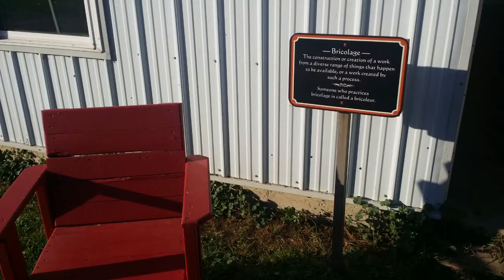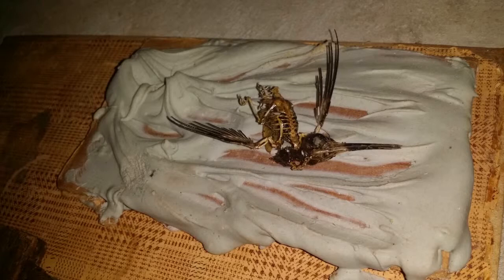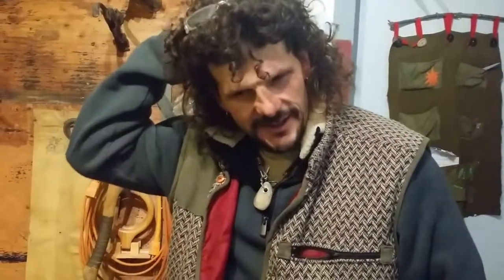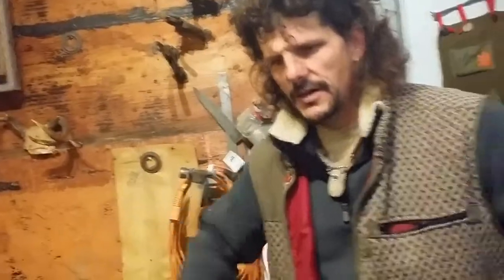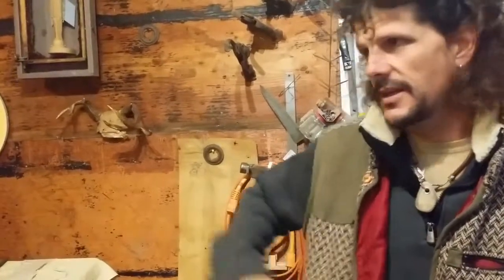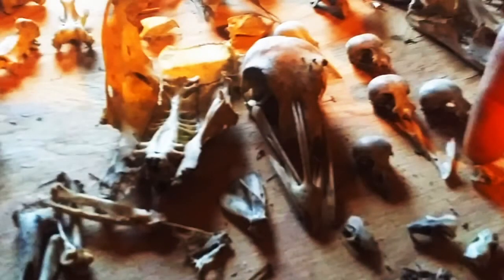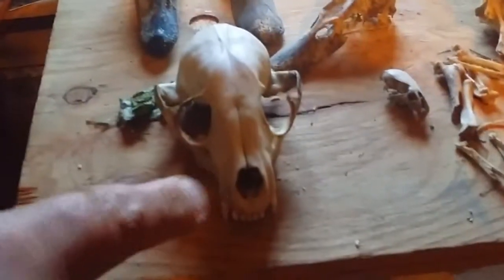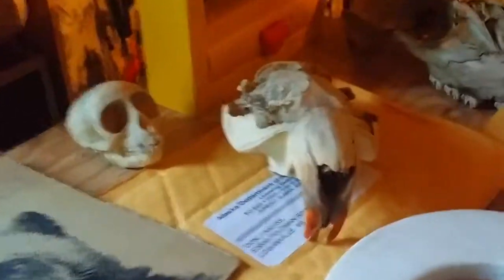Bricolage Deconstructed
Don Kauss in his studio during the Fall Art Tour, October 19, 2014.  To see his art, check out his Web